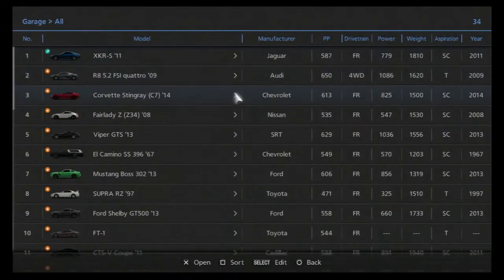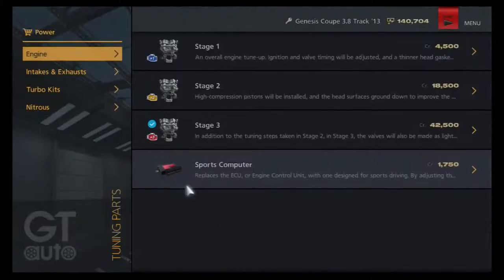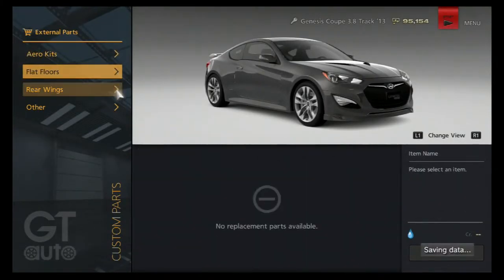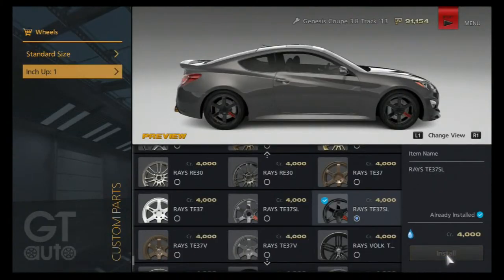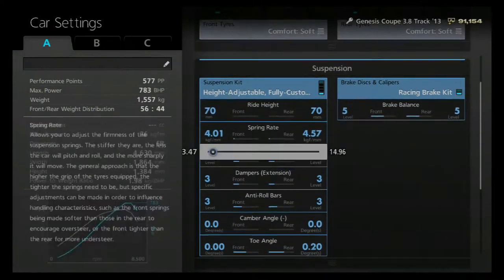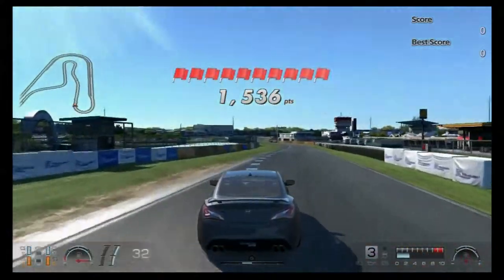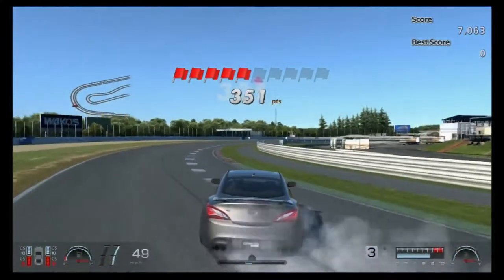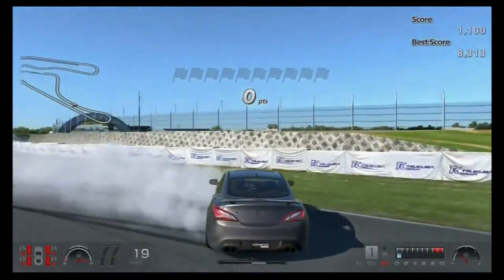Grand Turismo 6 Hooning Hyundai Genesis coupe track pack